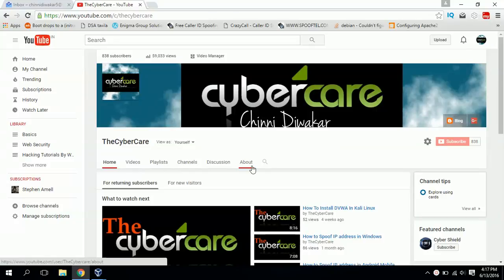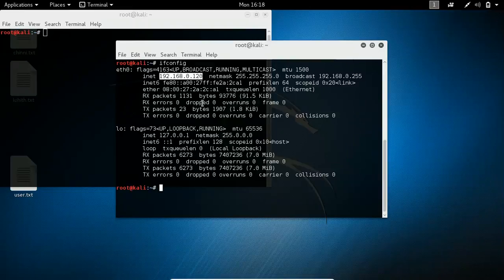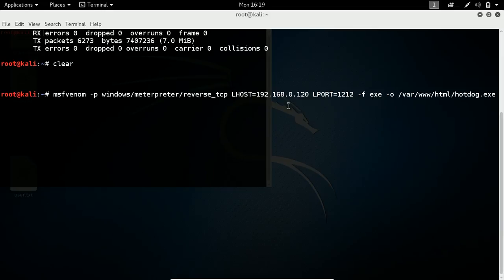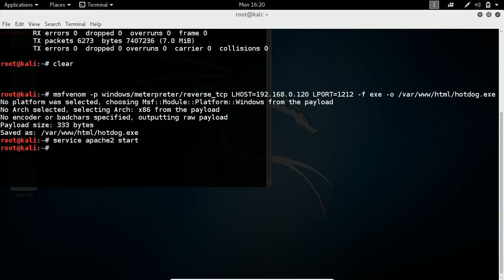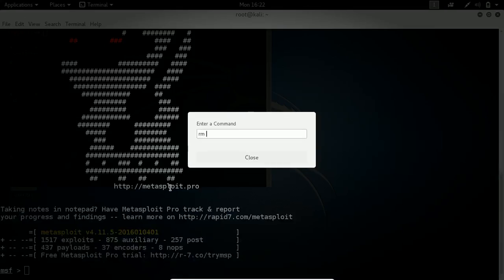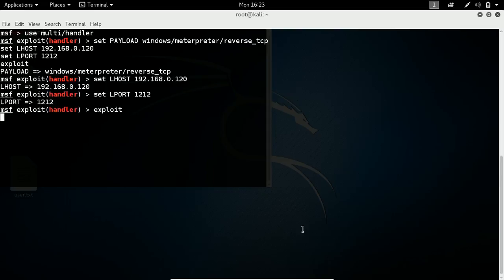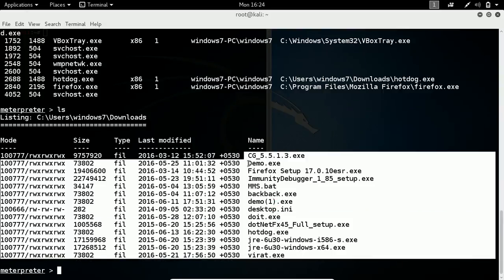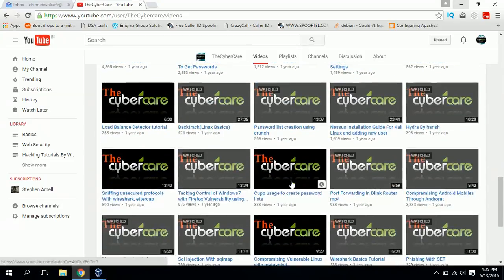Compromise Windows PC With Simple Malware| Malware Creation On Metasploit|Msfvenom Tutorial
While Doing Penetration Testing Or While Hacking You may not find Vulnerabilities in every single Machine, In That Case You Can Use Infected Backdoor-ed Executable To Compromise and Control The Victim Machines, Though It Depends On Social Engineering It will be Very Helpful In Such Cases, So Why Late Give It A Try.